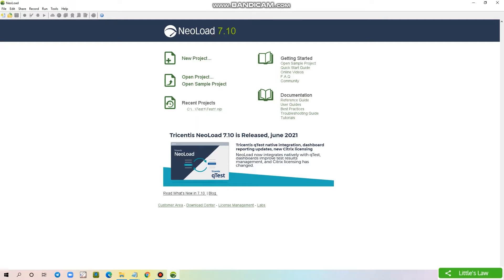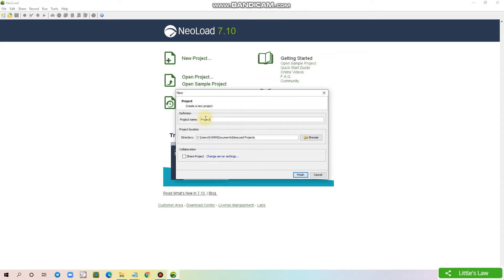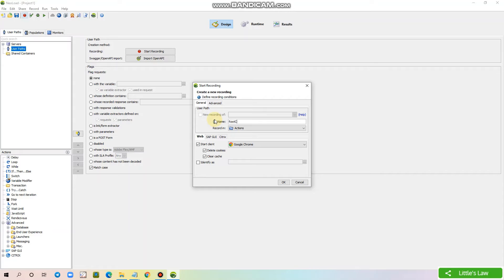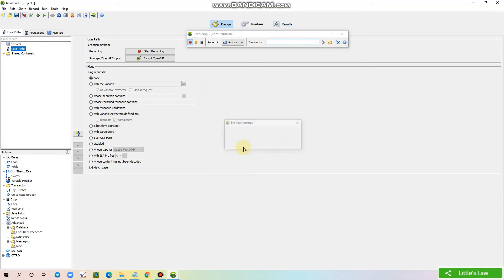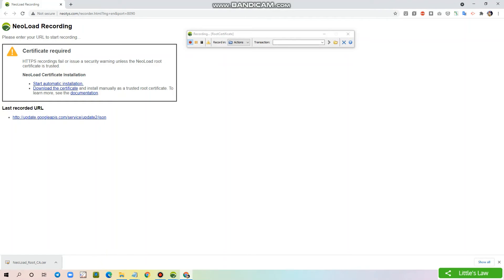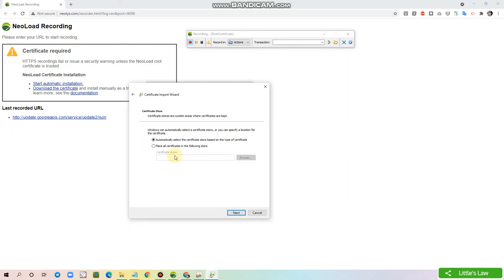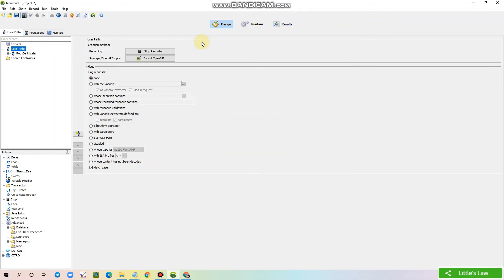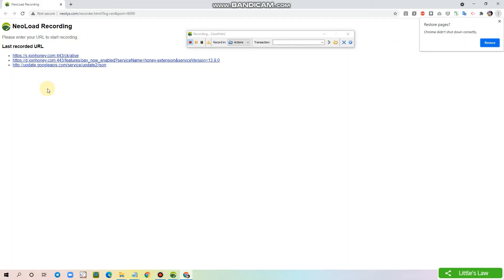📌How to Download and Install Neoload Root Certificate | Neoload Step By Step | Episode 2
In this video, I have shown you how to Download and Install Neoload Root Certificate .

To check the previous video on How to Download and Install Neoload in Windows